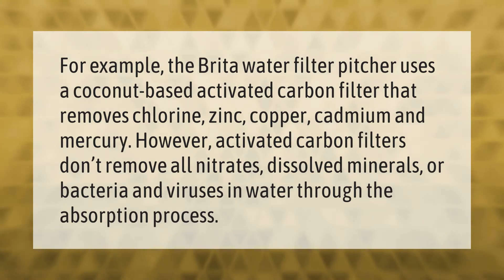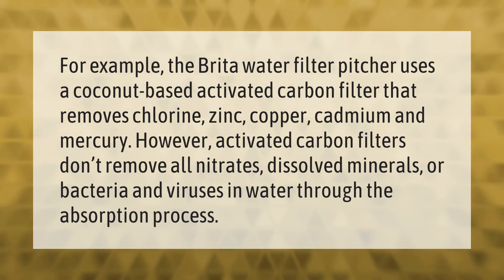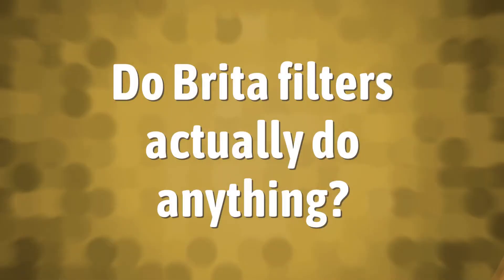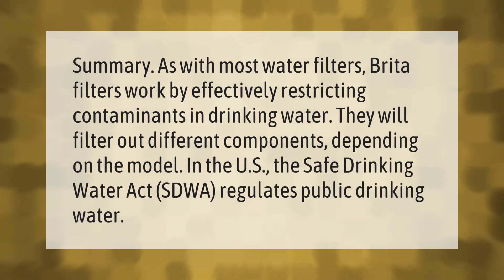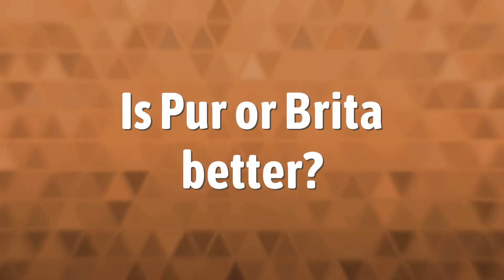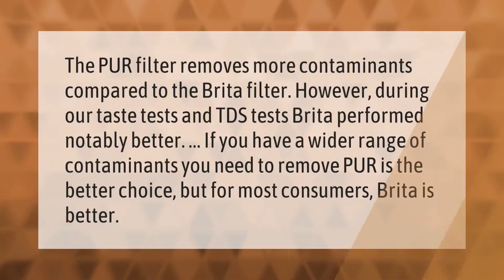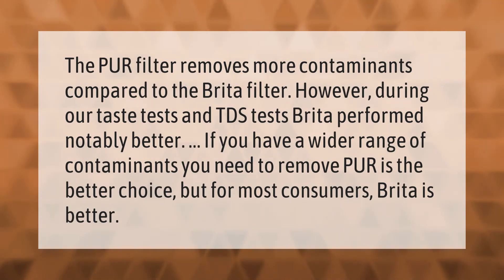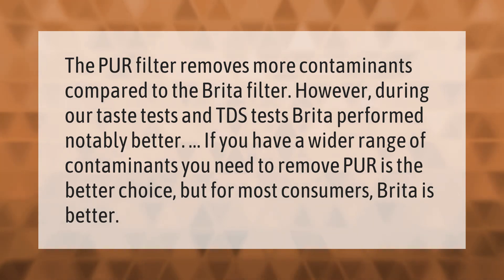Does Brita water filter remove bacteria?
00:00 - Does Brita water filter remove bacteria?
00:40 - Do Brita filters actually do anything?
01:10 - Is Pur or Brita better?
01:39 - Is Pur better than Brita?

Laura S. Harris (2021, February 24.) Does Brita water filter remove bacteria?
    AskAbout.video/articles/Does-Brita-water-filter-remove-bacteria-222251